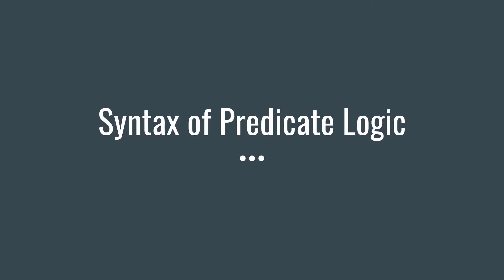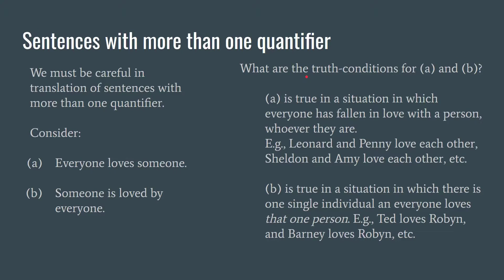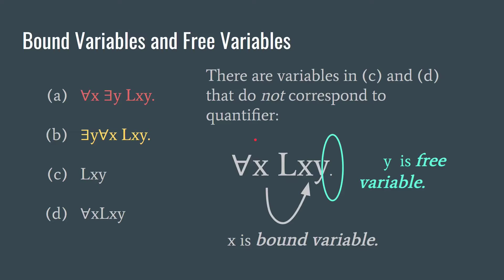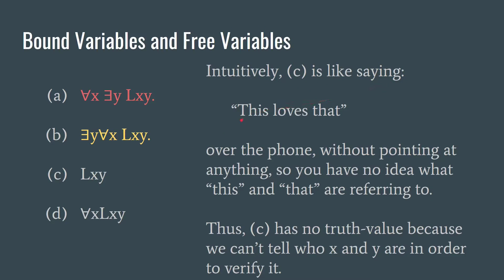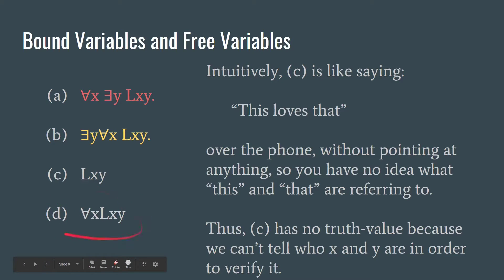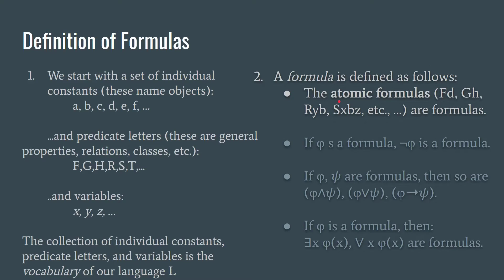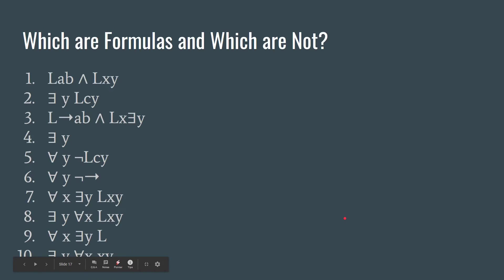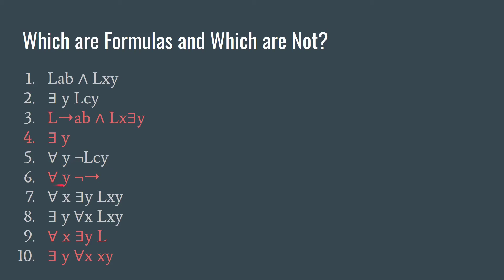Syntax of Predicate Logic (Part 1/2)